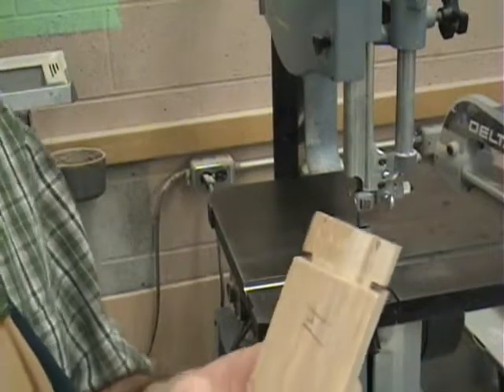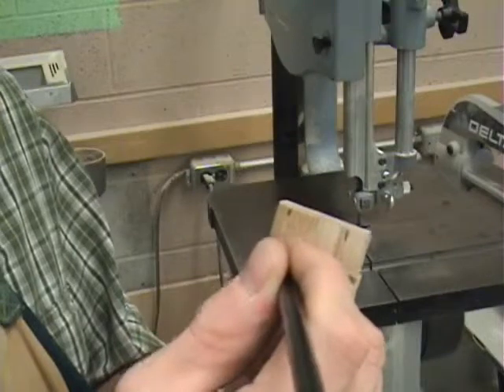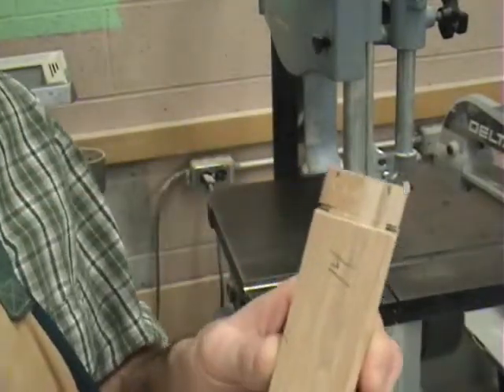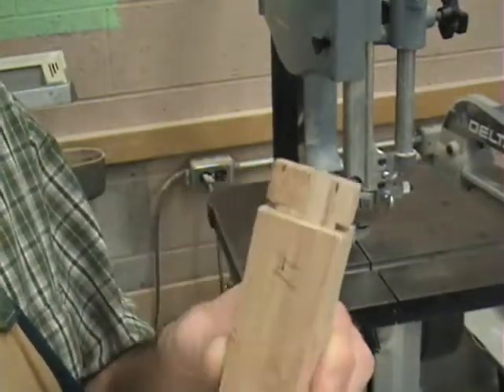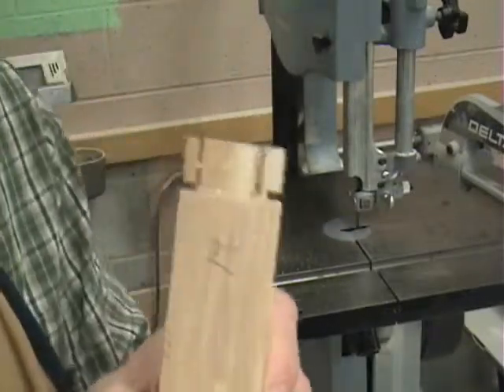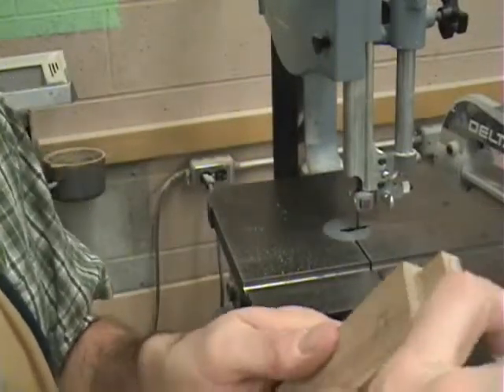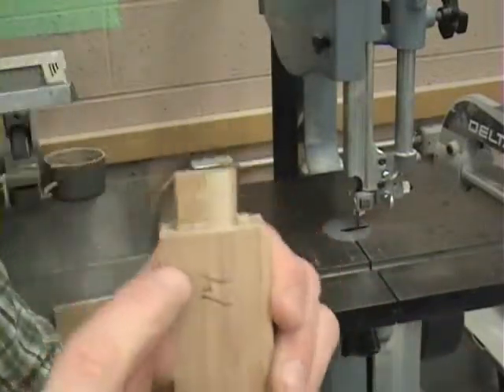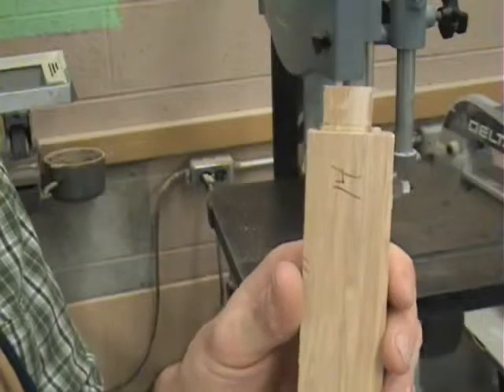Trimming the tenons to final length on the bandsaw movie.wmv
Getting the tenons to the correct length